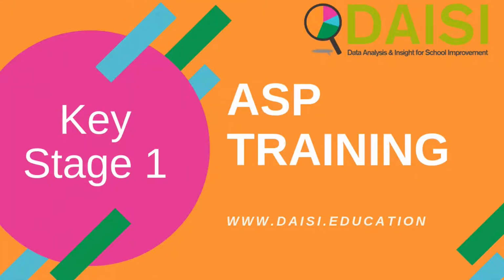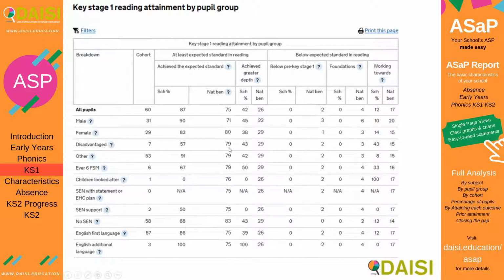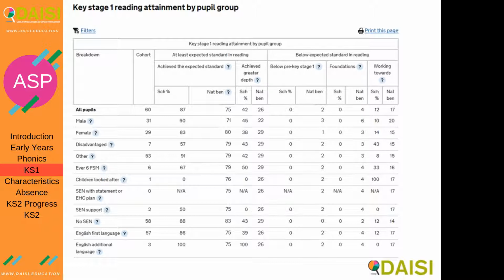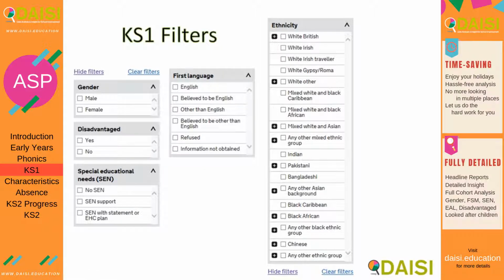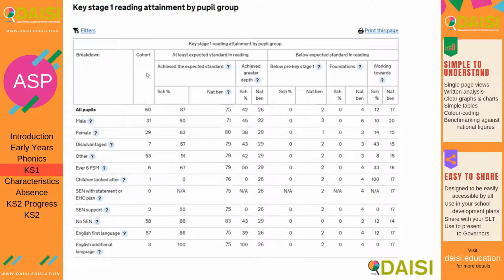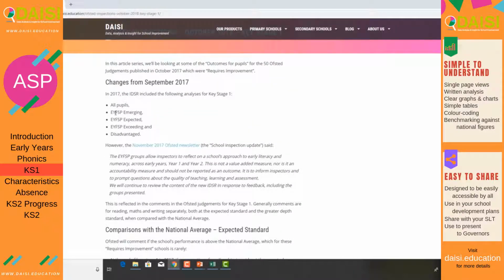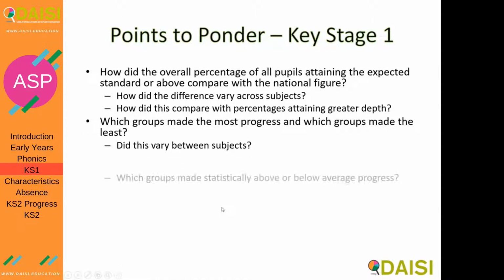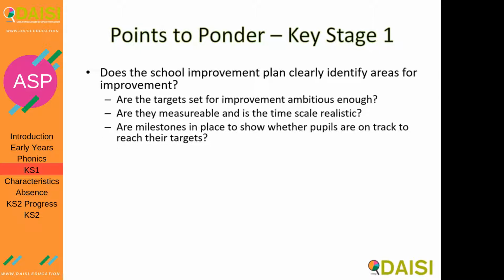Key Stage 1 - ASP Training 4/8 - DAISI Education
Ofsted’s ASP (Analyse School Performance) website gives you access to your school’s detailed performance data. Ofsted intended the visual displays to be quick to interpret, but it is actually very detailed and not necessarily easy to interpret correctly. In this course - created in 2019, we look at the website, the data nuances contained in the reports and all the new features which you will need to understand.

ASP Training Course

This course is provided FREE to all by DAISI Education​:

We also create our "ASaP" reports – Your School’s ASP Summary analysed for you ASAP!
We provide clear performance statements of the main data and what it means to your school.
We also present your data by cohort type – a feature not available in ASP.